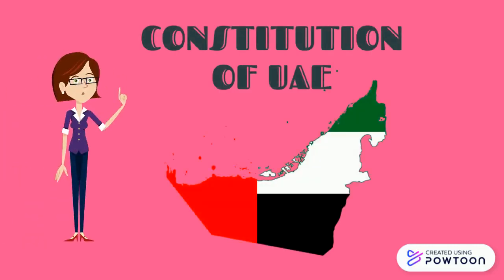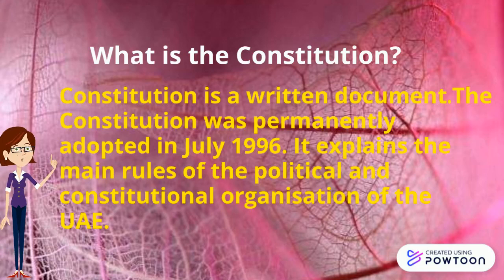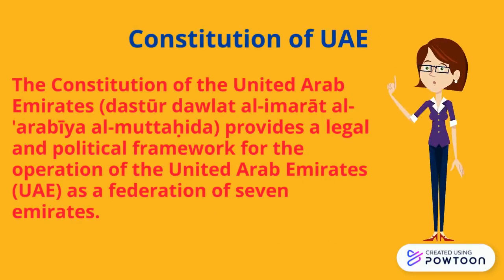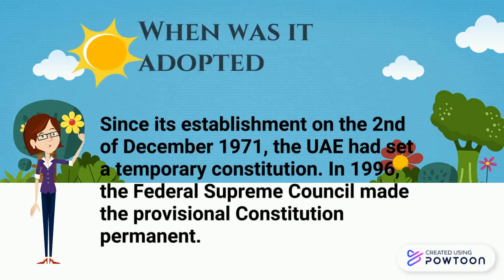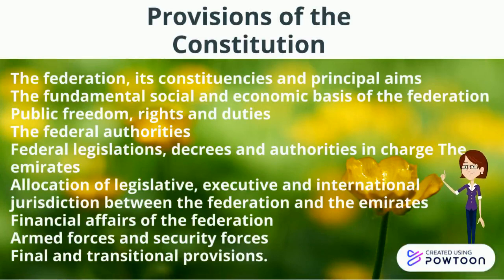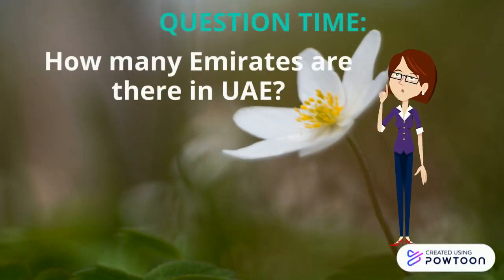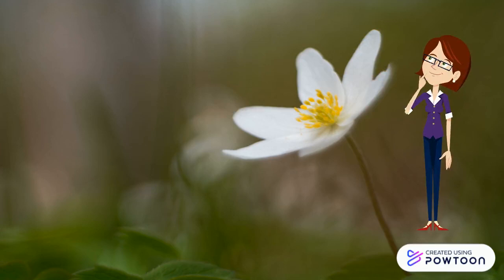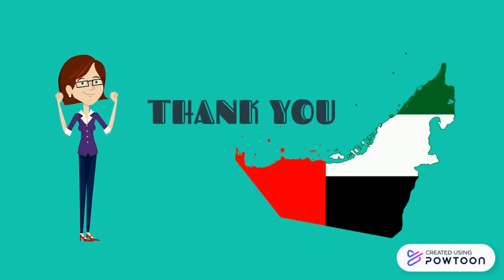Constitution of UAE